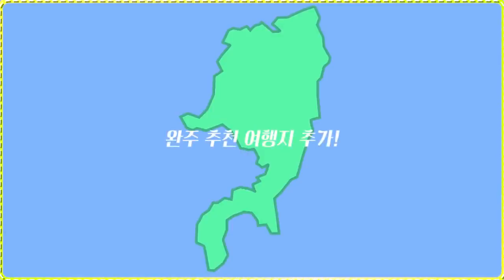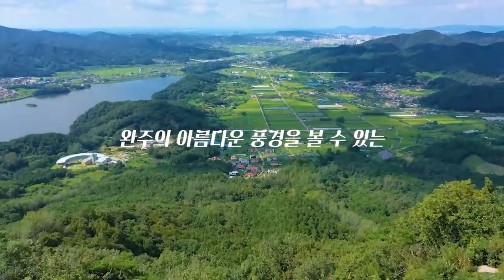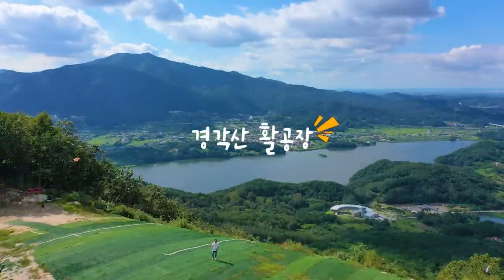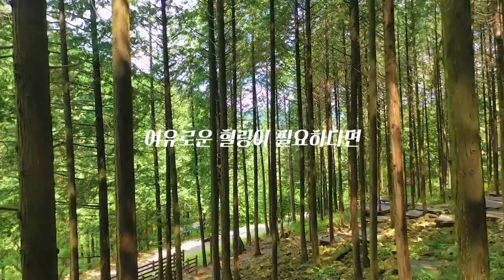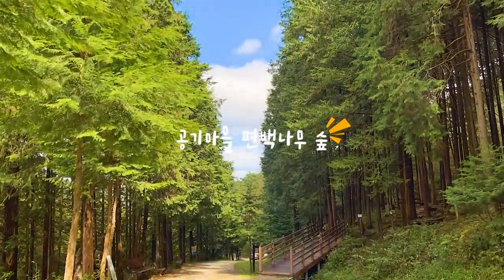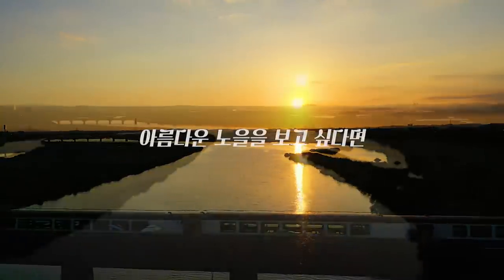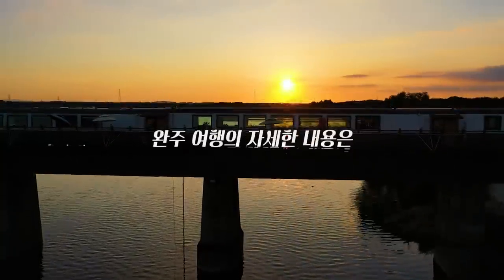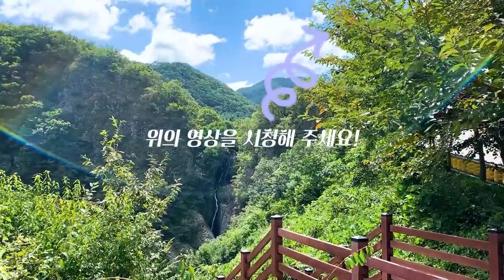국내 여행지 BEST 동화 속 같은 여행지 전주 완주 여행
봄 꽃이 만개하고 있는 요즘
아름다운 꽃동산으로 떠났습니다

이번주가 마지막 ! 아쉽지만 떠나보내야 하는 겹벚꽃
환상적인 겹벚꽃 터널을 즐길 수 있는 전주 완산 꽃동산

이번주에 떠나지 못하는 분들을 위해 비밀의 화원 속으로!
철쭉 가득한 완주 화산 꽃동산

그리고 노란 봄을 느낄 수 있는 전주대학교와
항공대대 유채꽃밭까지

혹시 완주로 가시는 분들을 위해 마지막은 완주 추천여행지까지
알차게 준비했습니다

동화속 같은 여행지로 같이 함께 떠나보시죠!

00:00 intro
00:37 전주 완산 꽃동산
02:35 완주 화산 꽃동산
05:18 전주대학교
06:26 항공대대 유채꽃밭
07:33 완주 추천 여행지